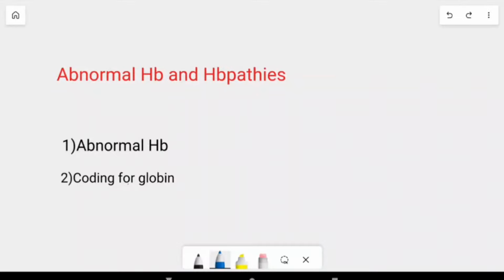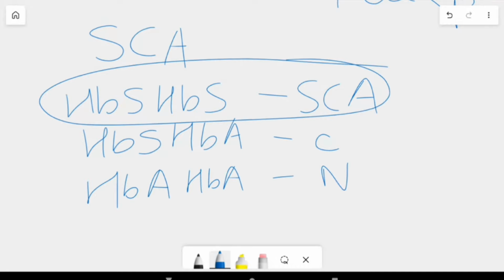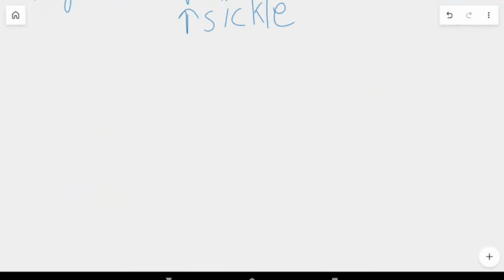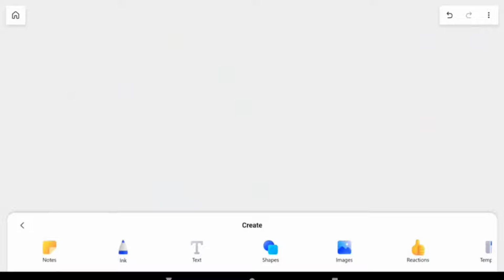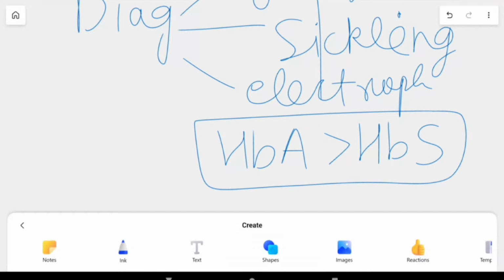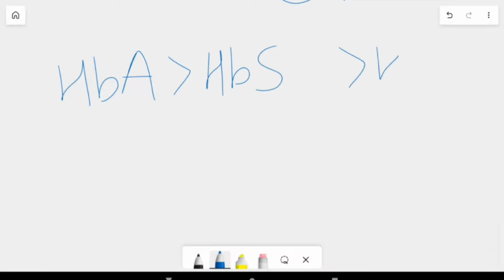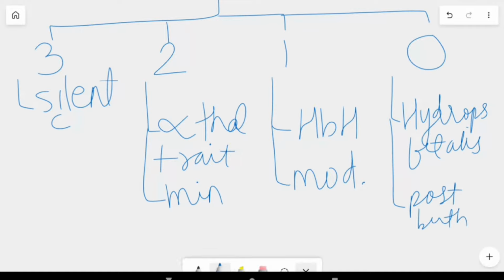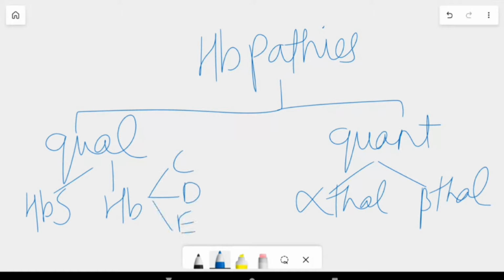Abnormal Hb & Hbpathies - Hb Biochemistry(2) | mbbs biochemistry | by Meeti Rathi